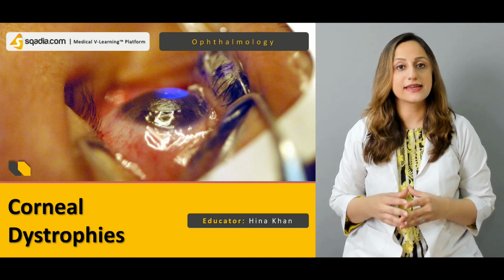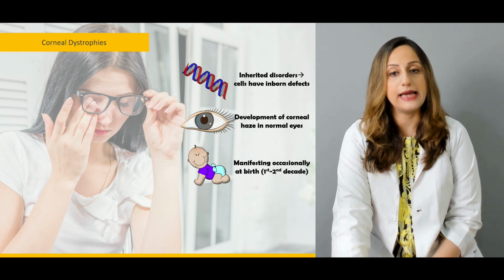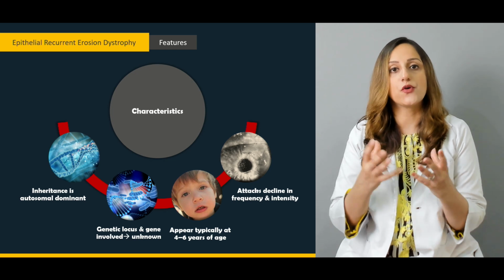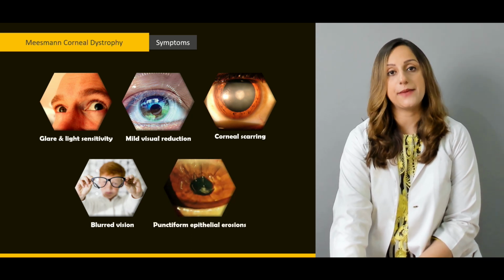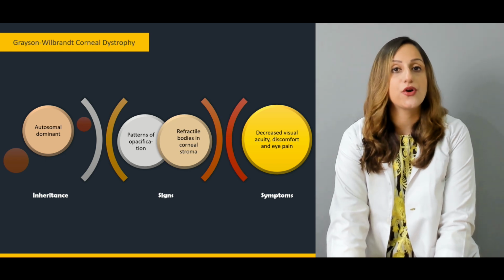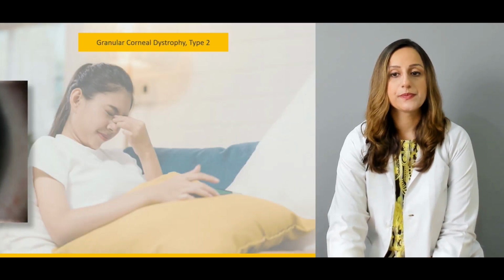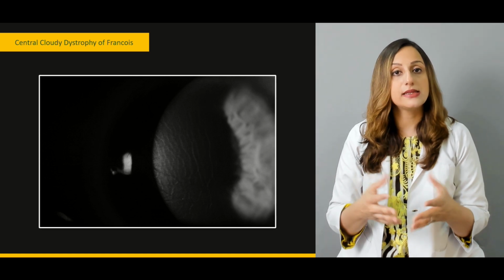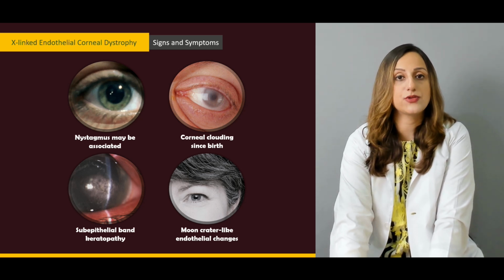Corneal Dystrophies | Ophthalmology Video Lecture | Online Medical Education | V-Learning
Learn about corneal dystrophies in this medical Ophthalmology online lecture. From a range of epithelial and subepithelial dystrophies to Bowman layer dystrophies, we have got it all covered for you! Moreover, you can gain a full understanding of the stromal dystrophy classification together with the Descemet membrane and endothelial dystrophies in this medical V-Learning™.

▬ 📌 Corneal Dystrophies
Corneal Dystrophies are inherited disorders and have no associated systemic disease. Medical students will learn a range of such dystrophies associated with Corneal Diseases here. Some are degenerative whereas, some are caused by gene Mutations. Initially, Epithelial and Subepithelial Dystrophies are studied. One of them is EBMD, an acronym for Epithelial Basement Membrane Dystrophy. Whereas, the other type discussed is epithelial recurrent erosion dystrophy.

Moreover, subepithelial mucinous corneal dystrophy along with the Meesmann corneal dystrophy is also explained for the easy understanding of the medical students. Furthermore, this V-Learning™ also highlights the Lisch epithelial and gelatinous drop-like corneal dystrophy along with the Bowman layer dystrophies for example; Reis-Bucklers corneal dystrophy.

You can also learn about the stromal dystrophy classification in this online Ophthalmology lecture for medical students. These include lattice and granular corneal dystrophies. That is not all! Macular and fleck corneal dystrophy are also described in detail together with the central cloudy dystrophy of Francois.

This Ophthalmology online lecture also sheds light on the various Descemet membrane and endothelial dystrophies. These encompass Fuchs endothelial and posterior polymorphous corneal dystrophy. Amongst the Congenital Anomalies, a detailed explanation of congenital hereditary and X-linked endothelial dystrophy is provided for the sake of the medical students.